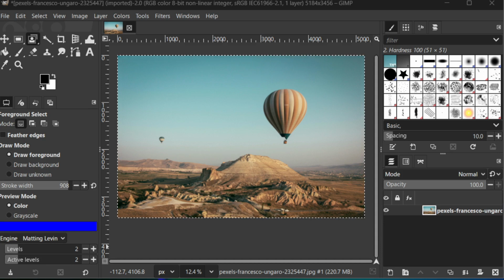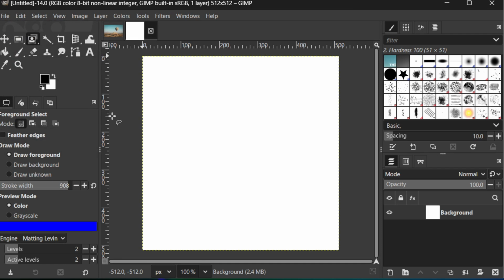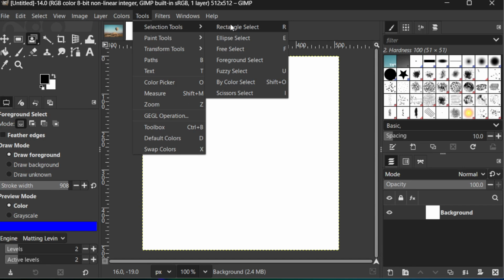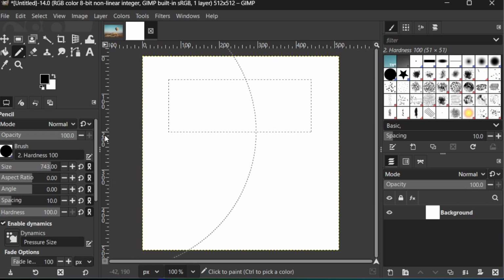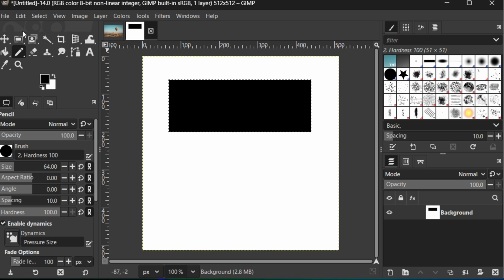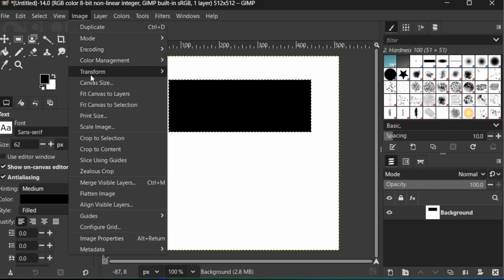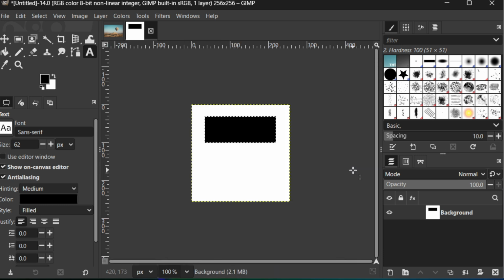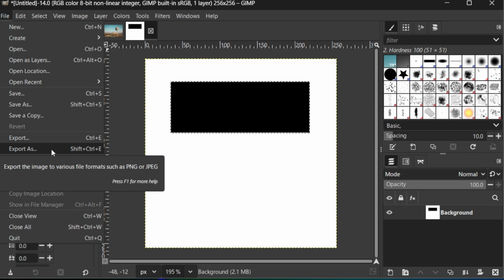How to Create & Edit Icons in GIMP - GIMP Tutorial for Beginners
In today's video, I'm going to teach you how to create and edit icons in GIMP, a tutorial that's perfect for beginners stepping into the world of graphic design. Now, if you're not familiar, GIMP is a free and powerful image editor that rivals many of the professional tools out there. Today, we’ll be taking it step by step, making sure you come out the other side with a solid understanding of how to create your very own icons.

Let's start by setting up a new canvas. In the GIMP interface, you want to go up to 'File' and select 'New.' A dialog box will pop up, and here is where you determine the size of your canvas. For icons, a standard size to start with is 512 by 512 pixels. This gives you a generous working space to design with detail. Think of this as your blank slate, ready to be transformed with creativity.

Next up, it’s time to either draw your icon or import a design you’ve already created elsewhere. If you're drawing, look over to the toolbox on the left; you'll see tools like the Pencil and Paintbrush, which are perfect for creating those icon details. If you have a design ready and just need to fine-tune it, head over to ‘File’, choose ‘Open’, and navigate to wherever your design is saved on your computer. Settle it in, and you can adjust or embellish as needed. This is where you can let your creativity shine through—think about colors, shapes, and any particular theme your icon should reflect.

After you’re happy with your design, the next crucial step is to ensure that your icon can be used in multiple sizes, as icons rarely stay at their initial size. Head over to the 'Image' menu and select 'Scale Image.' Here you can input various sizes, like 256, 128, and 64 pixels, on the longest side, depending on the requirements for where your icon will be used. Scaling down ensures that your icon maintains its quality and clarity, no matter the size it's displayed at. Remember, a crucial part of design work is ensuring consistency—even at different scales, your icon should still be easily recognizable.

Finally, we'll export your icon into a format that's usable outside of GIMP. Go to the ‘File’ menu and select ‘Export As’. Here you’ll find options like PNG and ICO; PNG is commonly used for web icons due to its clear, high-quality finish and support for transparency. ICO is often used for application icons. Choose your format, make any necessary adjustments in the export options, and click ‘Export’ to save to your desired location. And there you have it!

Congratulations, you've just created your own iconic design. By learning to create and edit icons, you've started building a critical skill in digital design, enhancing your portfolio and broadening your creative horizons. Thanks for joining me today, and I hope you're feeling empowered to go and create amazing icons of your own.